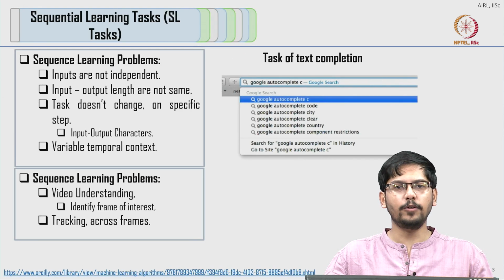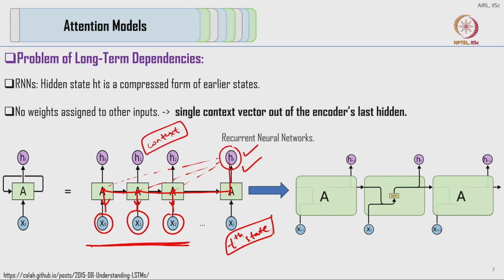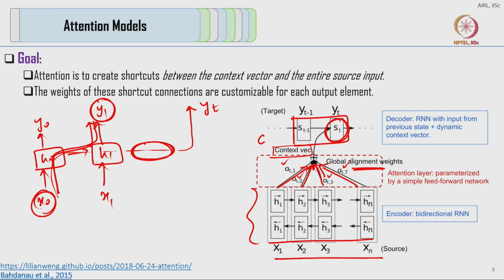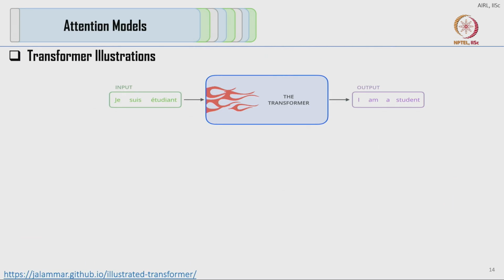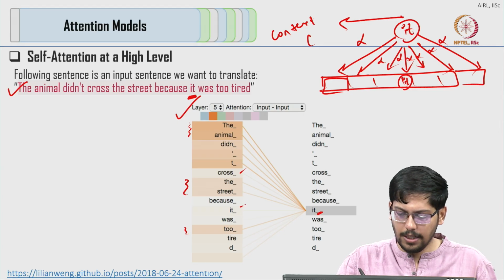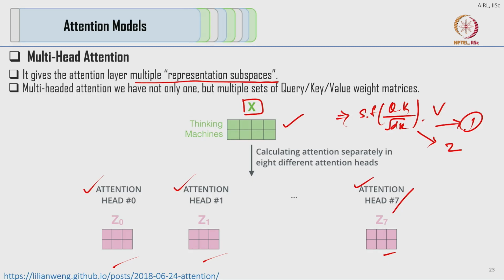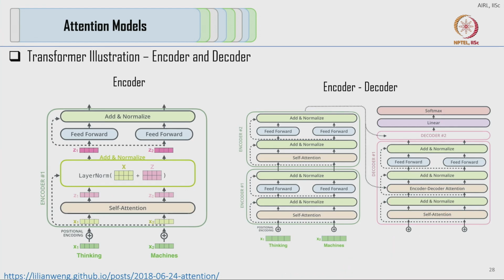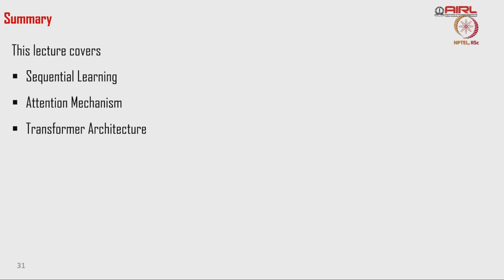Lec 32 Sequential Learning with Attention mechanism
Learning with Attention